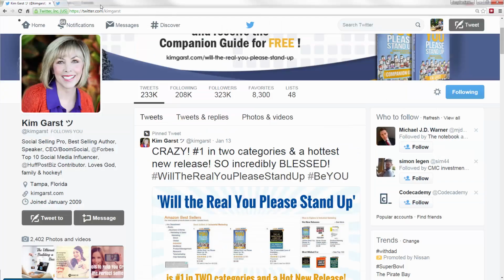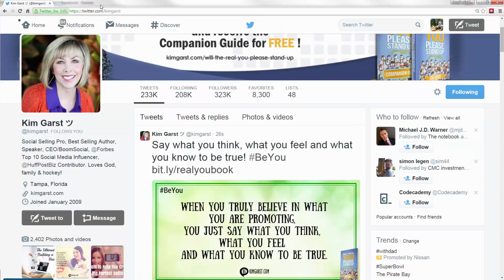Twitter Followers Essentials - Get More New Followers Daily - Course - Class 5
Twitter Followers Essentials - Get More New Followers Daily - Course - Class 5 - How to find people and accounts to follow for followbacks on twitter

Twitter Marketing for 70,000+ Free Followers in 6 Months!

Steps to get started with to gain more followers on Twitter.

1. Find a tool you can use to speed up your Twitter following process such as unfollowers or tweepi and sign up for it with your Twitter account.

2. Add all of the Twitter accounts you want to grow.

3. Make your default landing tab “new unfollowers.”

4. Search Twitter to find several accounts you can copy followers that have the same people following them you would like to follow you.

5. When you have found accounts with collectively more than 100,000 followers, you are ready to begin!

Step to repeat on a daily basis using unfollowers or a similar tool.

1. Start with the Twitter account you care most about growing and visit the “new unfollowers” tab.

2. Unfollow everyone that unfollowed you to reduce the number of people you follow that do not follow you back.

3. Visit your “new followers” tab and follow all of the people back that just followed you because you give what you want to get.

4. Go to the “copy followers/following” tab and enter one account you found in your getting started research step 5 above.

5. Follow the maximum number of people you can follow from the account you wish to copy.

Steps to optimize this process.

1. Always “auto tag” users you follow and watch which accounts you follow that get you a high conversion percentage. Ideally you want at least 20% of people you follow to follow you back because this strategy will take way too long if that does not happen.

2. Your research in the step 5 getting started steps is key to picking the right followers. Try copying followers from many different accounts when you start to see which converts the best.

3. If you want to speed up the process when you have less than 10,000 followers, you can take the risk of unfollowing people that have followed you. You can see I do not include this in the steps because I do not think this is a good long term strategy and I include it here because it might help you get started a lot faster.

4. Buying followers can help you speed up the getting started process. Buying followers can also get your account suspended. I bought followers on my BanWork account in 2012 and got it suspended. I did not buy followers on my second account in doing this strategy and will not for any future accounts.

5. Doing this every single day is critical to getting the fastest growth in followers. Try to schedule a time around the same time each day to do this. Note that your API limits reset every 24 hours meaning you cannot do this at exactly the same time every day which means you have to keep doing it a little bit later each day.